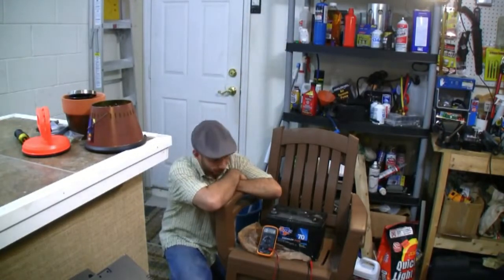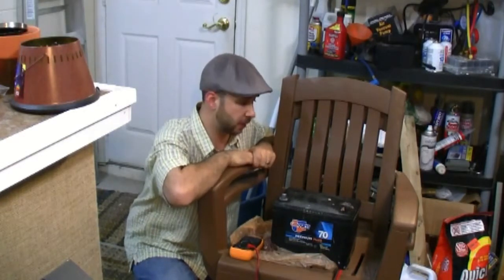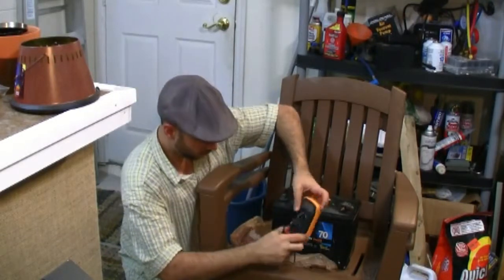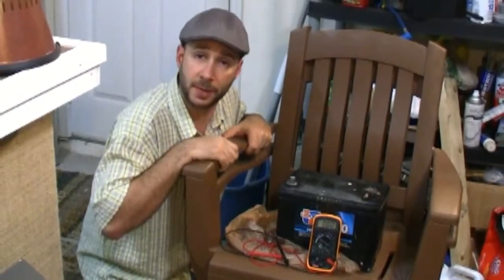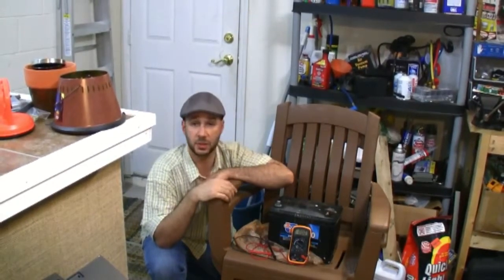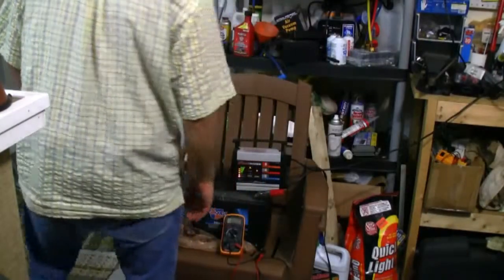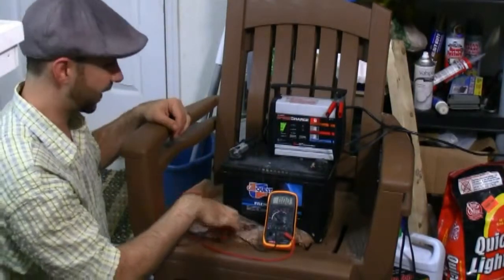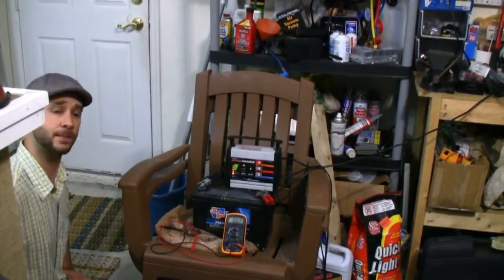Lead Acid Car battery to Alkaline rechargeable alum battery conversion 2 years later Update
Alum battery conversion results.. We got an extra 2 years so far on this battery since the acid to alum DIY project.